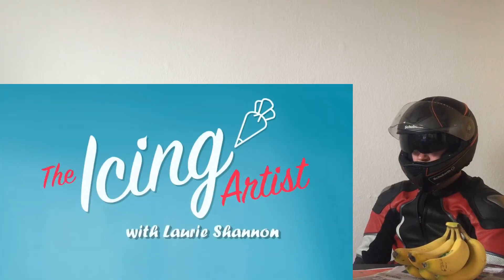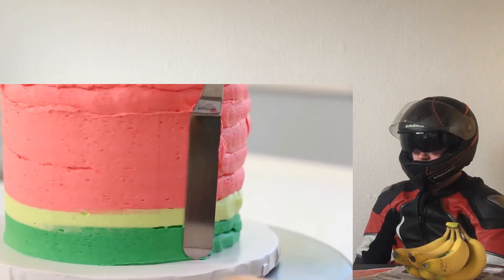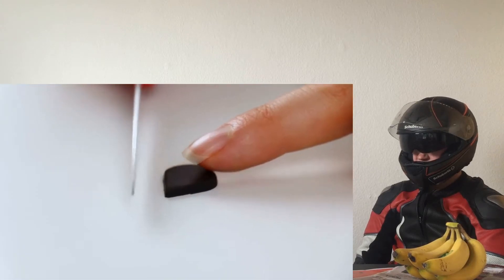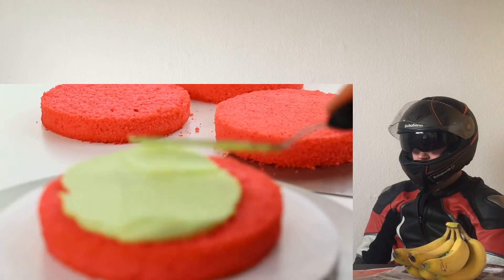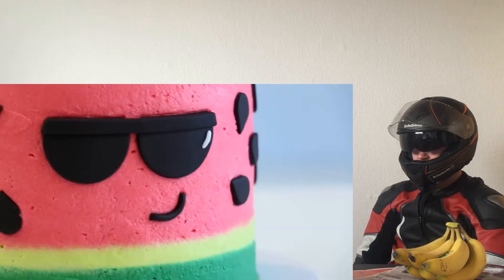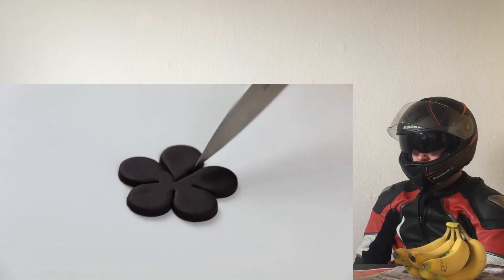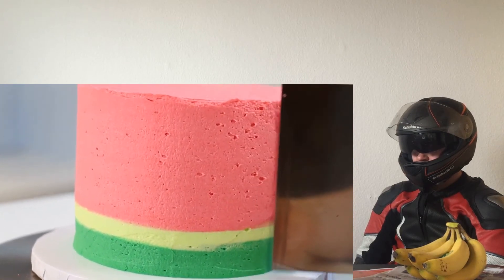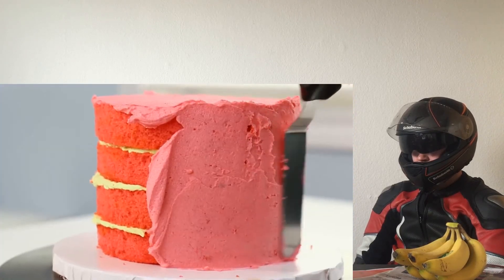COOLEST Watermelon CAKE!! CRAZY REACTION!!!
This is a "COOLEST Watermelon CAKE!!" CRAZY REACTION!